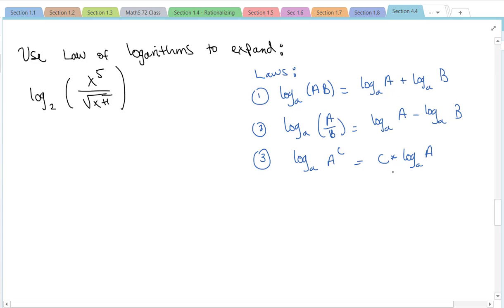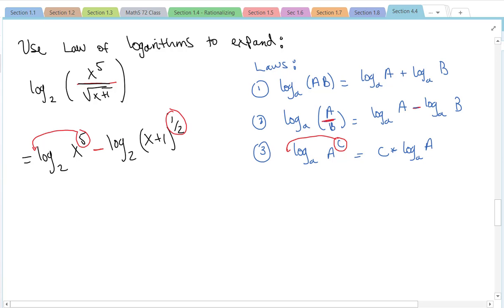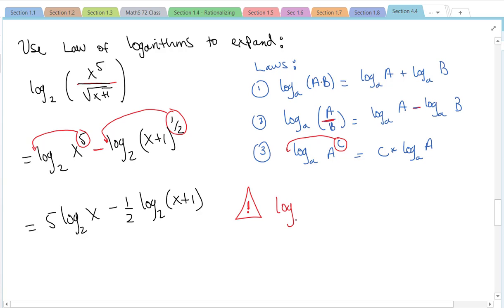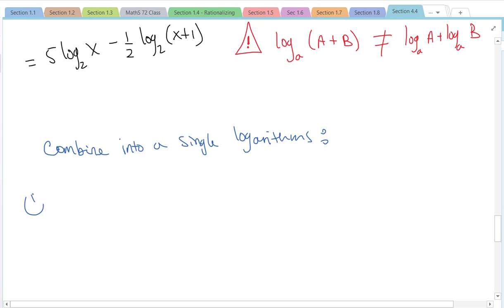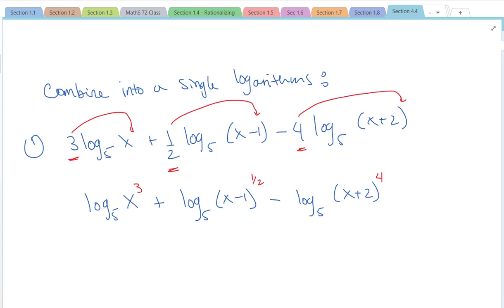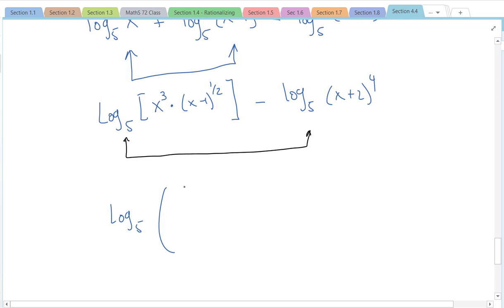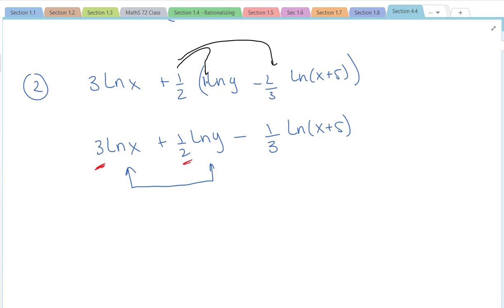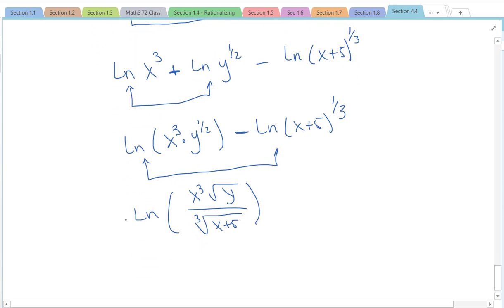Math 372 - Sec 4.4 Laws of Logartihms Single Log